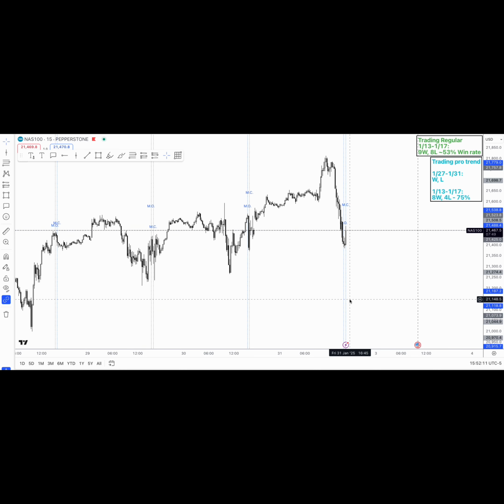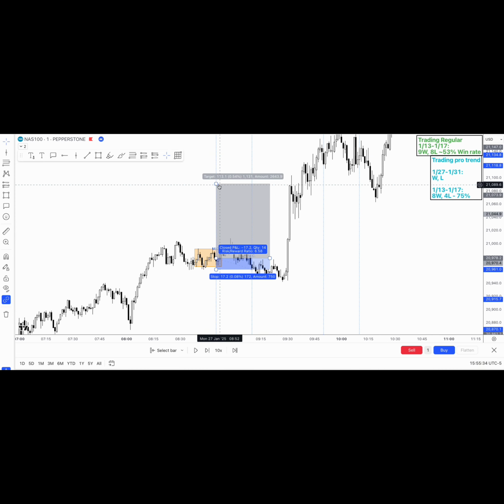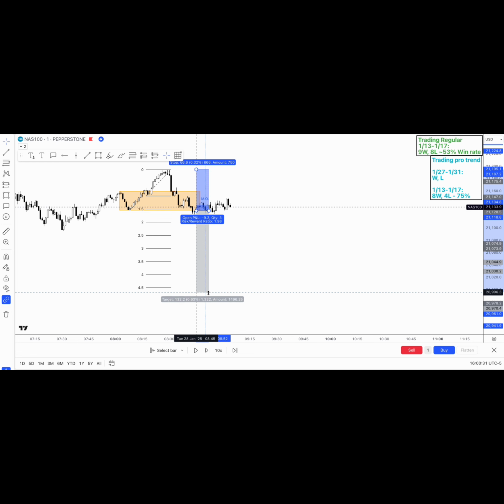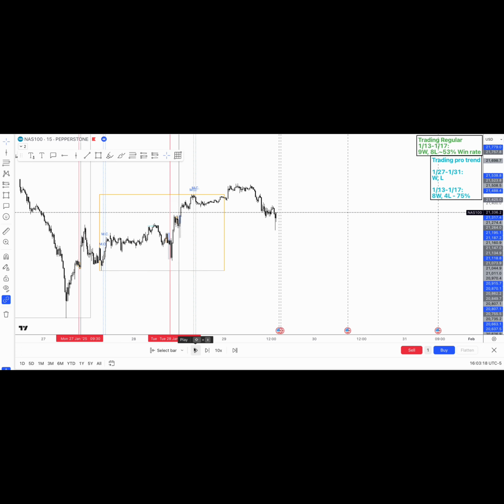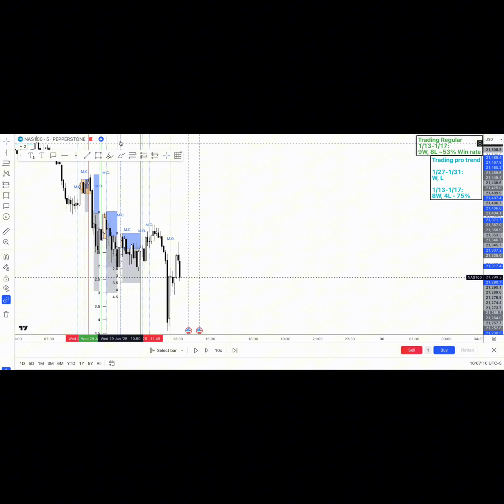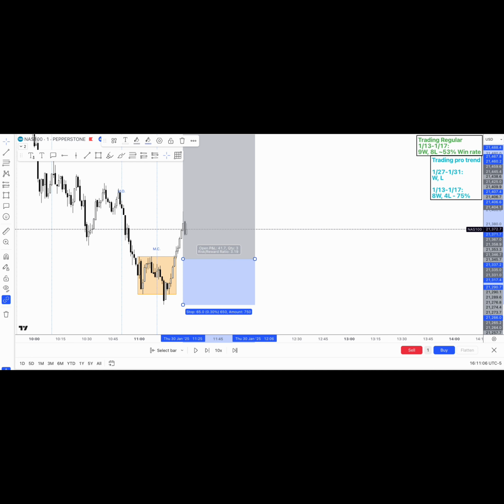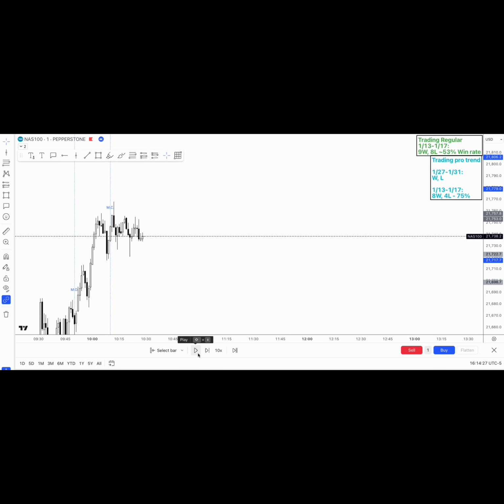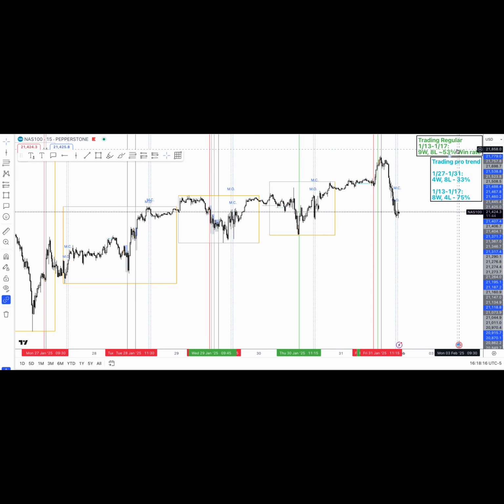Backtesting Nasdaq: Refining My Strategy & Reviewing Missed Trades!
In this video, I backtest the Nasdaq to fine-tune my trading strategy, reviewing both the trades I took and the ones I missed. I’ll break down key setups, identify patterns, and analyze how I can improve execution for better consistency. If you’re looking to sharpen your own trading edge, stick around!

🔹 Trade breakdowns & missed opportunities
🔹 Strategy refinements for better execution
🔹 Key takeaways to improve consistency

Welcome to Penultimate Trading! Here, we focus on turning traders into consistent and profitable professionals by mastering mindset and building tailored trading systems through a holistic approach by system development and trading psychology.

📈 What we offer:

Free resources and tools to improve your trading.
Actionable tips on trading psychology, market strategies, and more.
1-on-1 coaching for personalized guidance.

X: @PenultimateTra1
Lemon8: @penultimatetrading

Hit the post notification button to stay up to date.